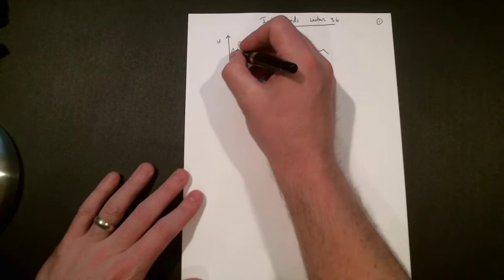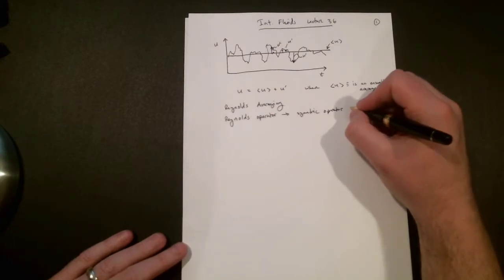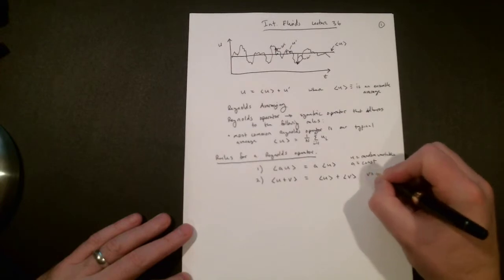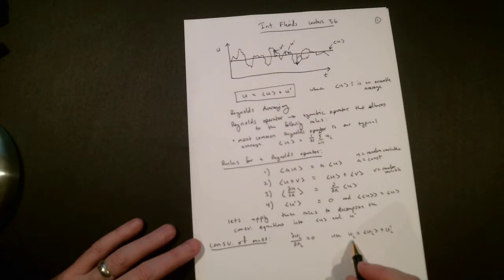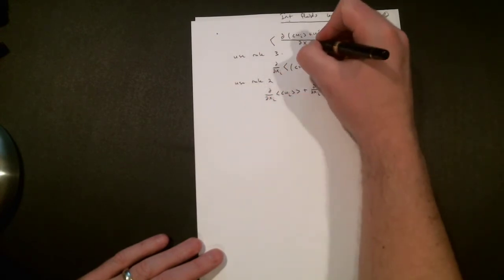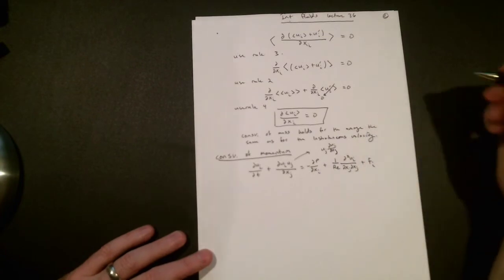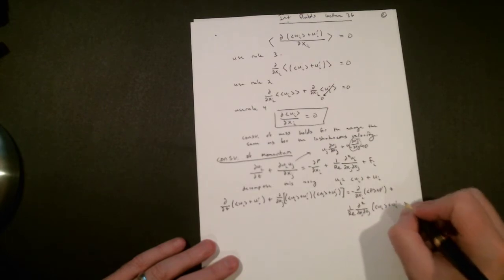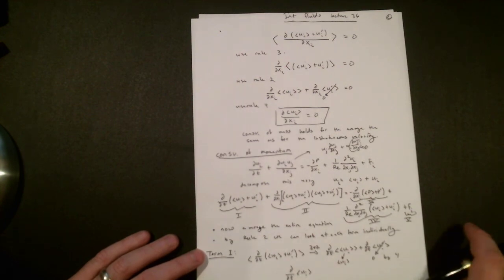Lecture36 page1 2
Part 1 of Lecture on the RANS equations for University of Utah, ME5700/6700